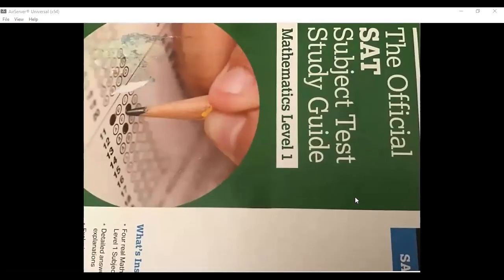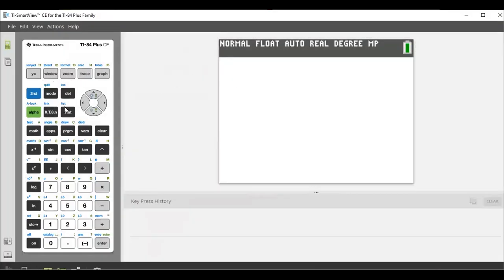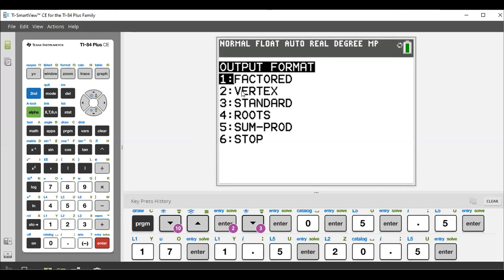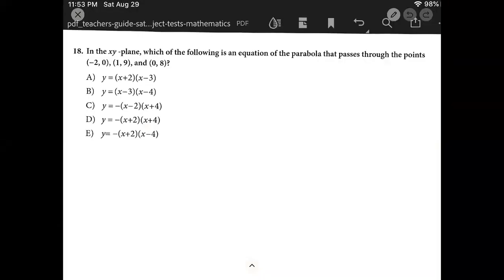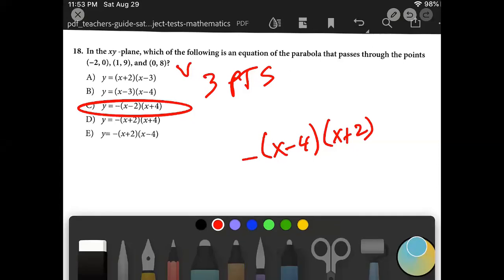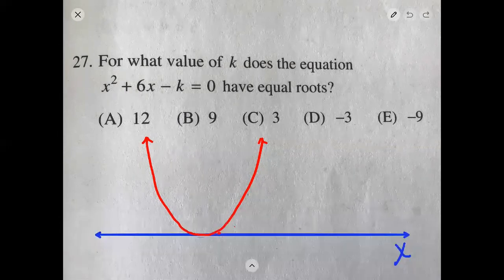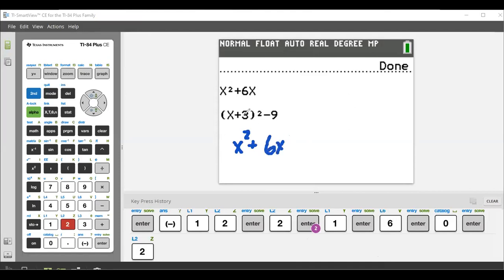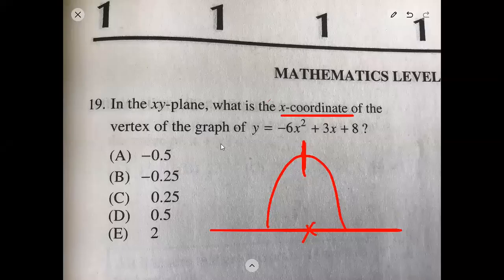QUADRATIC PROGRAM for SAT MATH 1 AND MATH 2 EXAMS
In this video, I use the QUADRATE program to answer 5 questions taken from SAT math level 1 and math level 2 exams.

If you want a copy of this program:
1. Send me your email;
2. Tell me what type of calculator you have--TI84+, TI84+CE, TI83;
4. Like the video.